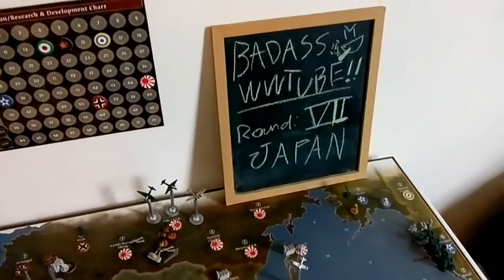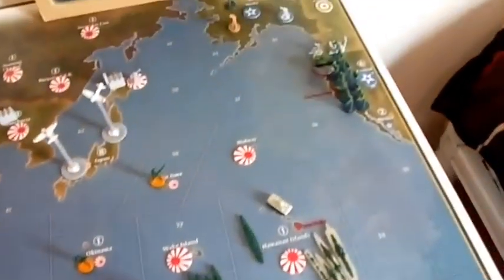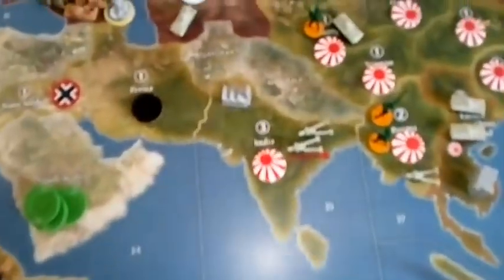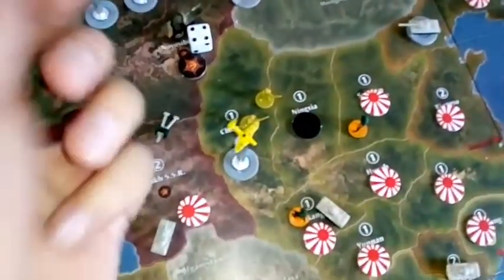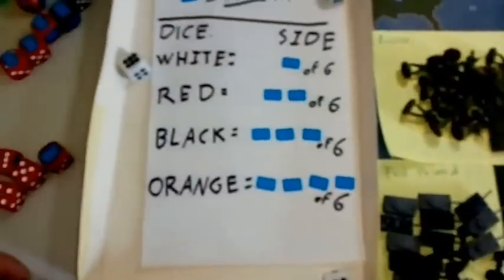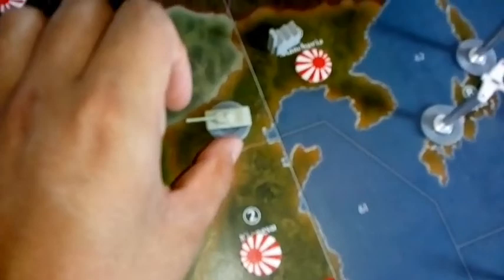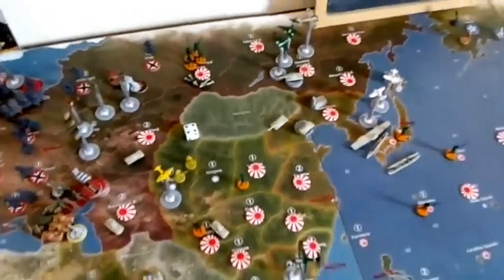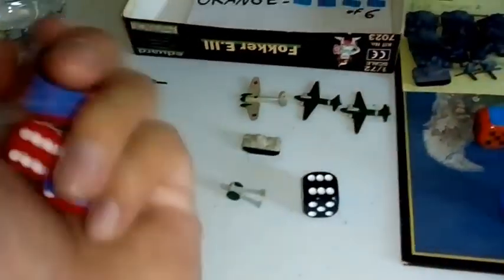WWTube A&A Anniversary Japan 7.1 some mistakes at recording :)